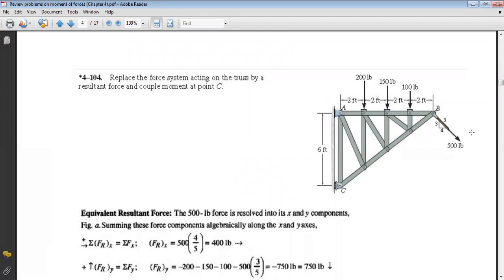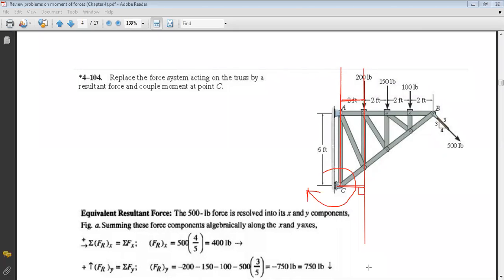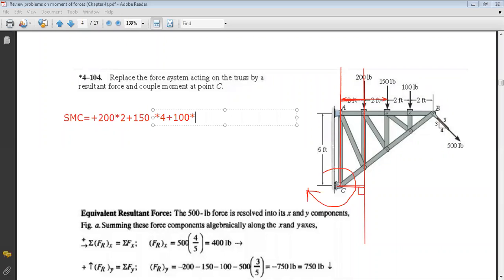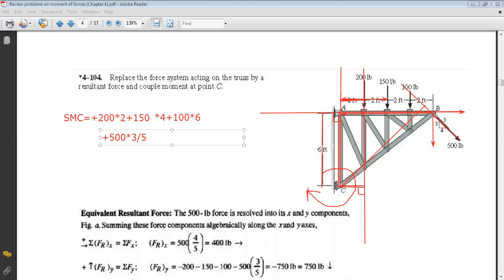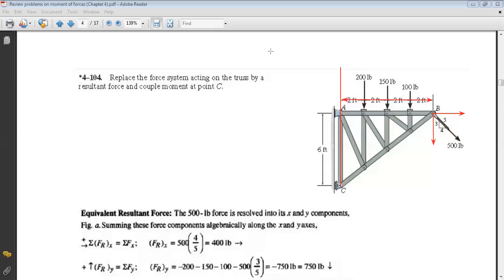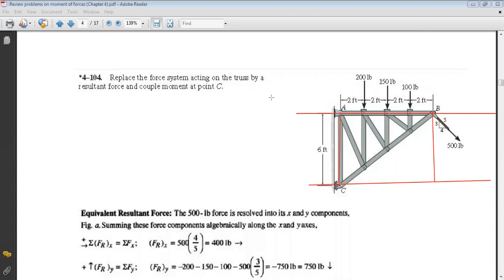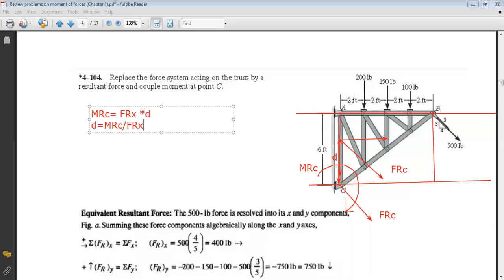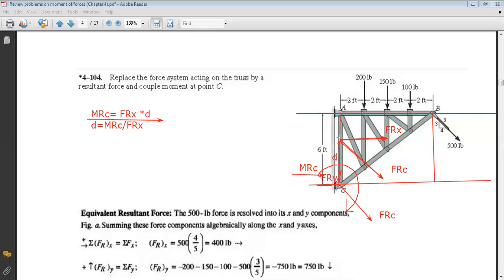Chapter 4 Problems - Part 2